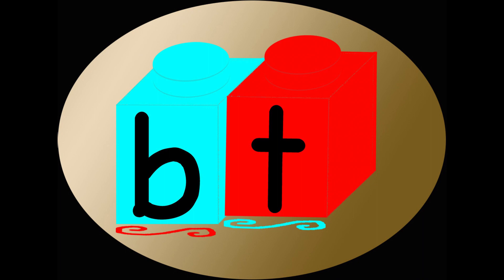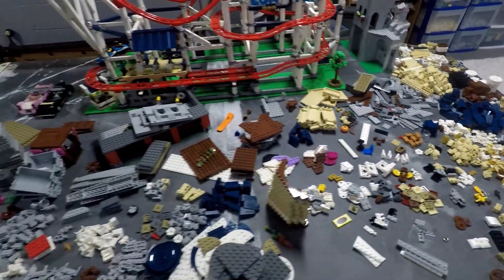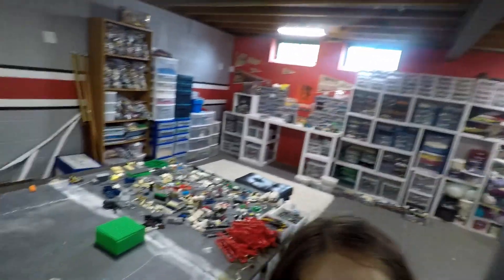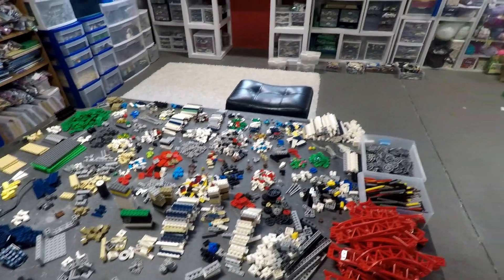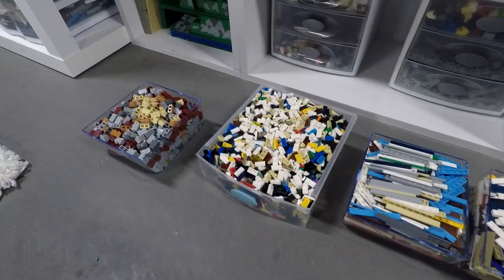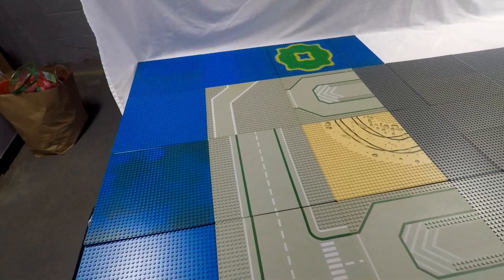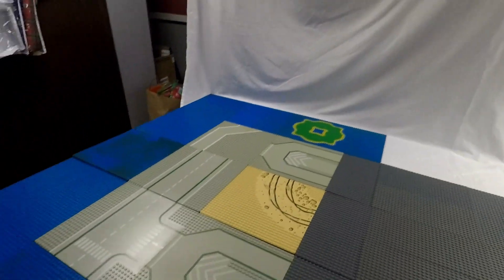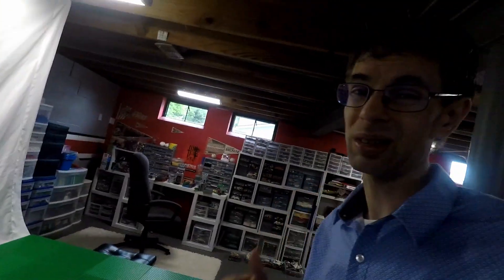Laying out Lego Medieval Area (Vlog)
Colin and Autumn prep and layout the beginning of our medieval Lego area.